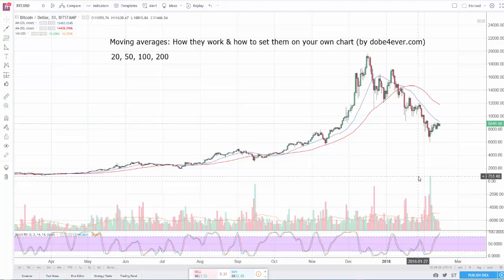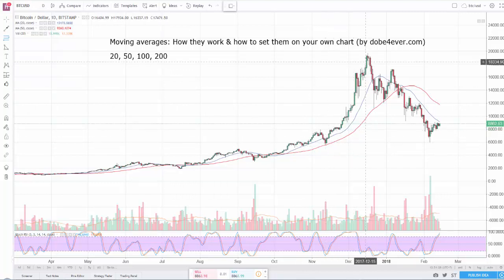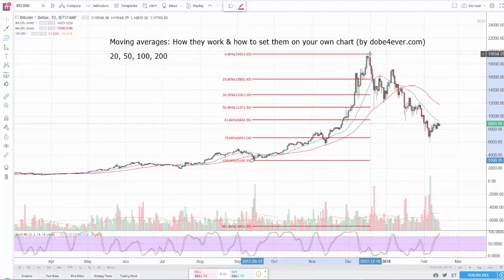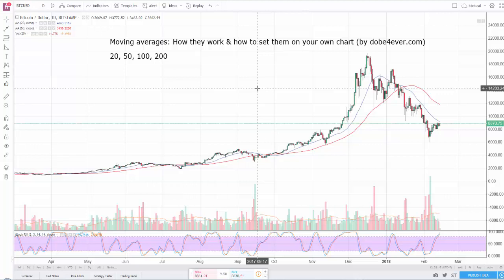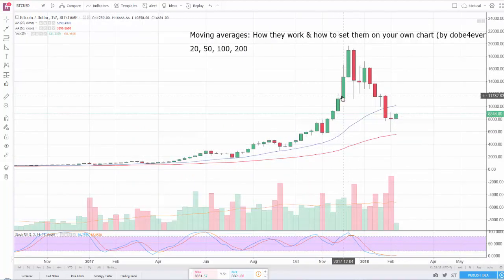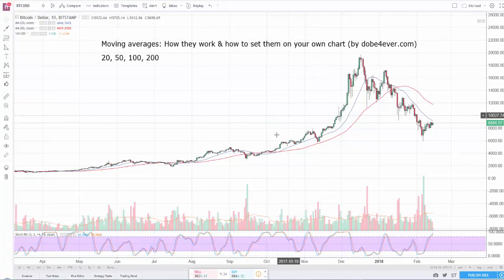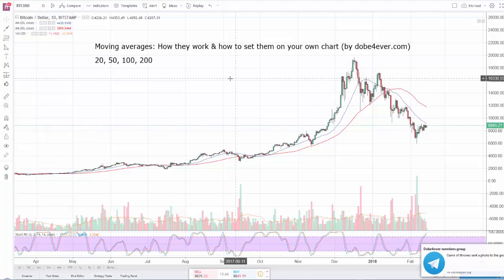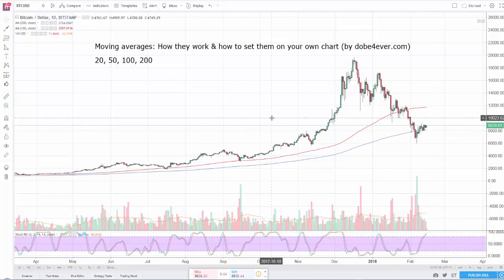Technical Analysis Basics Class #1 - Moving averages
Premium swing trading classes 1/7